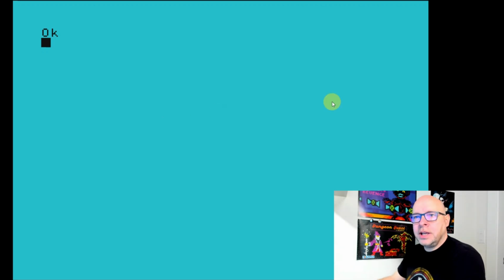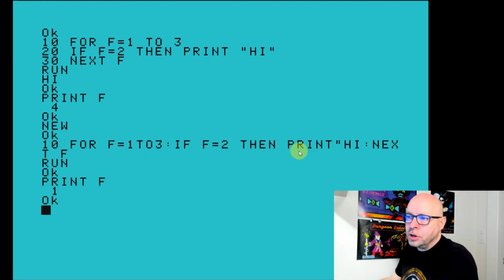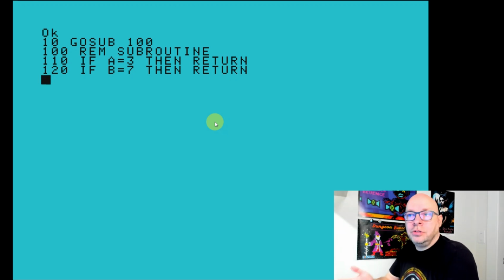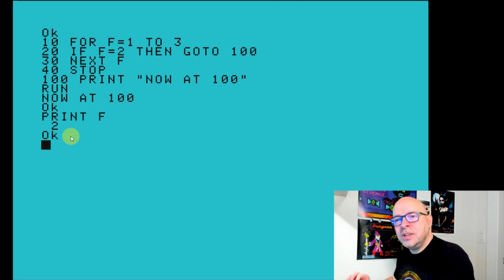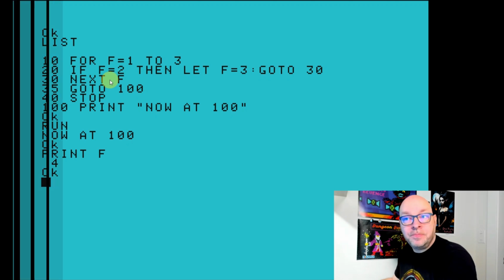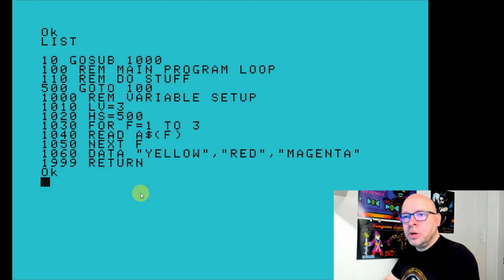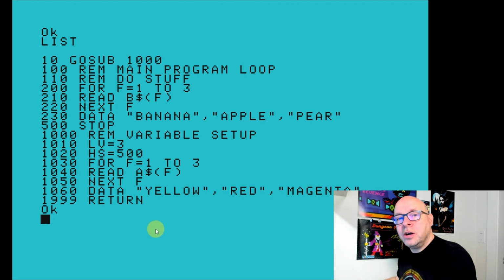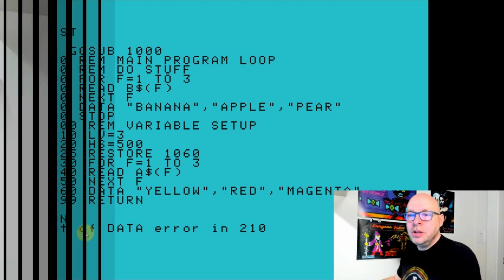BASIC Programming Blunders to Avoid!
Some common BASIC programming traps and how to avoid them.

0:00 Intro
1:30 Embedded IF
5:30 Subroutines
10:40 FOR/NEXT Loops
16:14 DATA Statements
27:22 Wrap-up